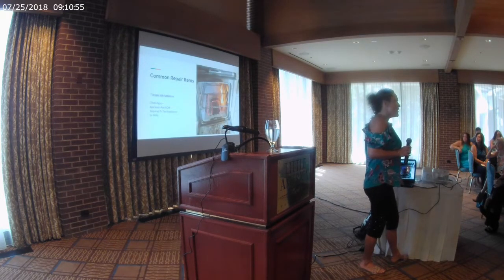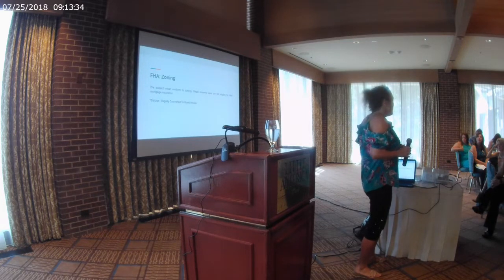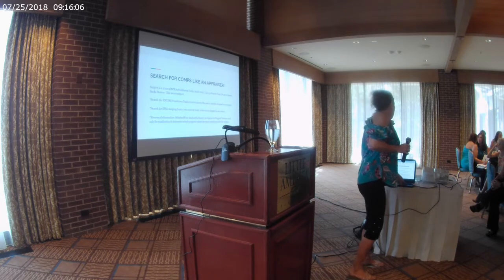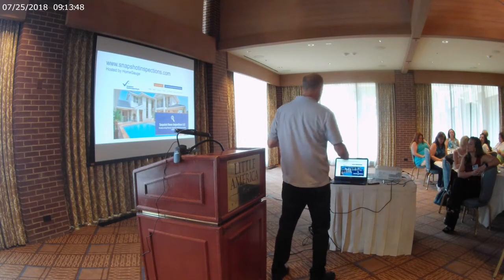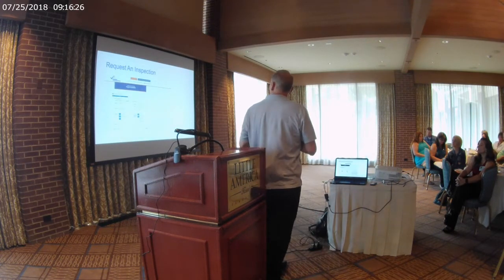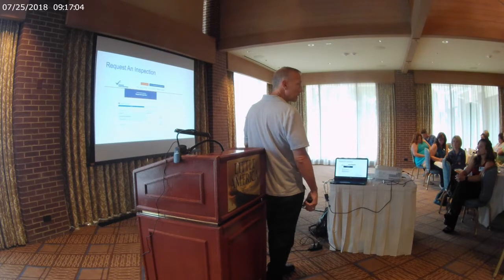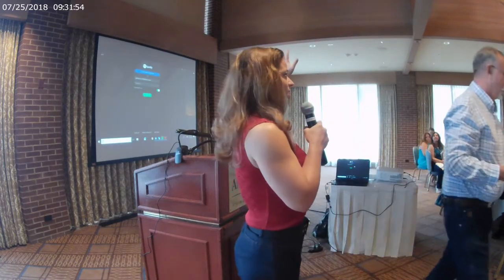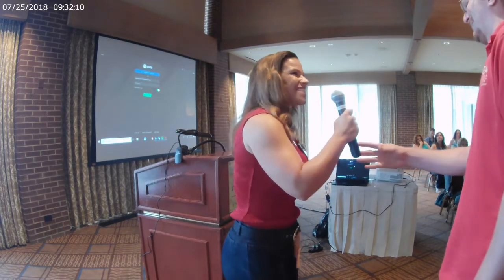July 25th Breakfast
Missed out on the Membership breakfast? Here is what was discussed.